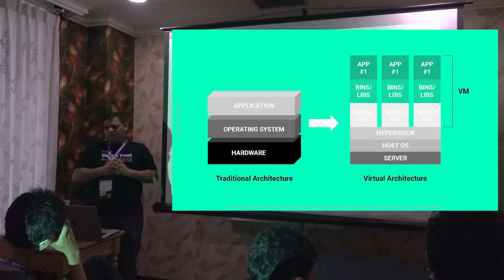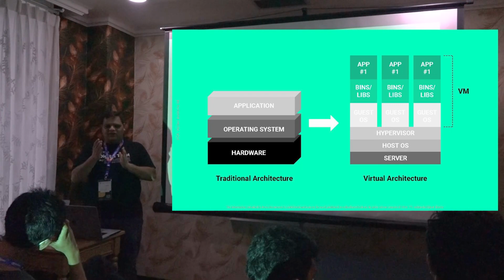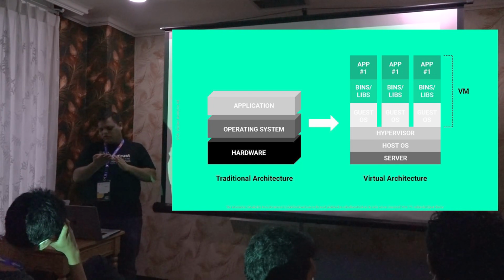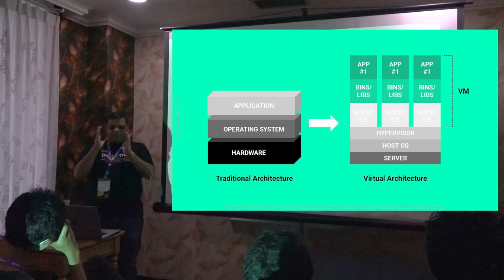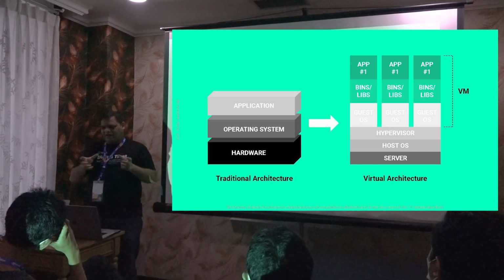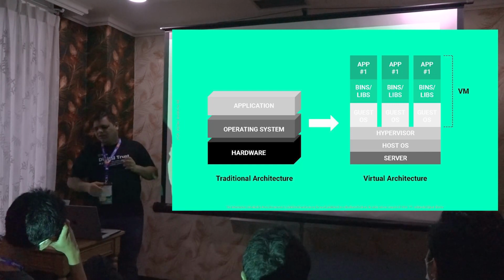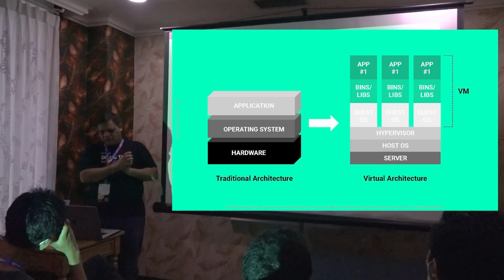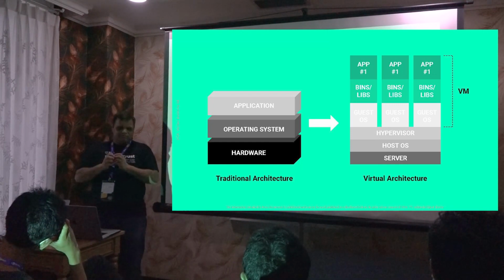Workshop: kubernetes 101 by VIDA eps 3